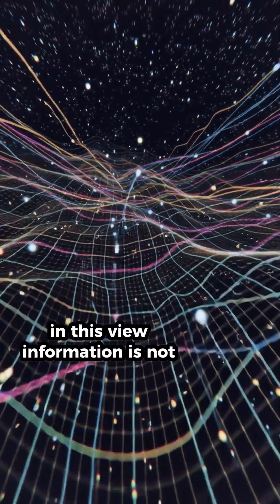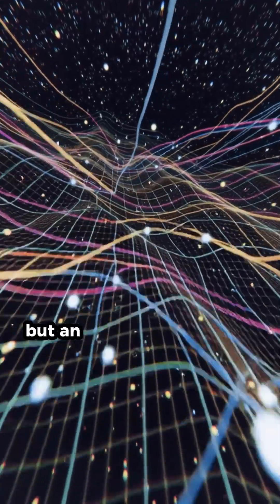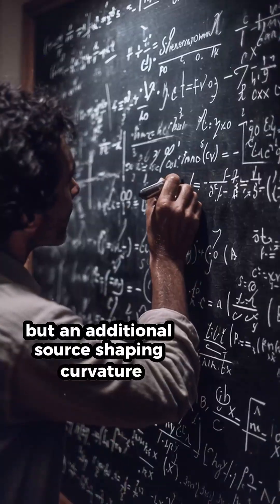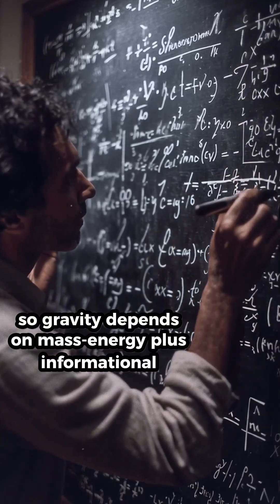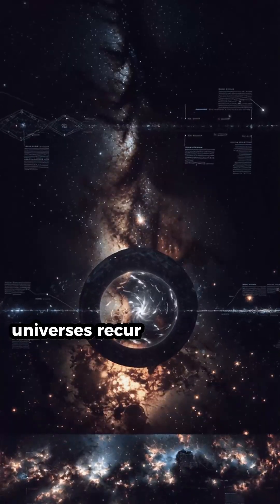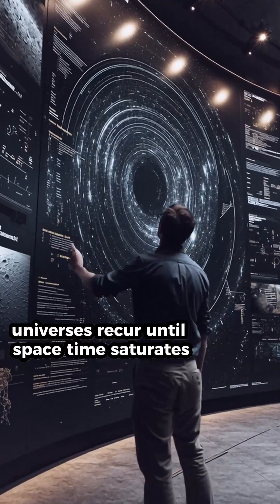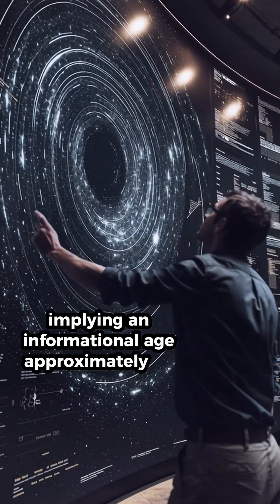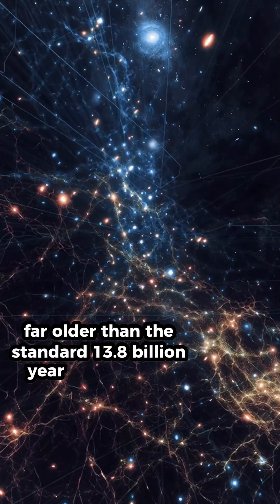Quantum Information Rules the Universe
Physicist Florian Neukart (Leiden University; Terra Quantum) argues the cosmos can be modeled as a Quantum Memory Matrix: spacetime built from Planck-length “cells” (~1.6×10⁻³⁵ m) that store quantum information. In this view, information is not matter or energy, but an additional source shaping curvature—so gravity depends on mass-energy plus informational content. The framework recasts open problems: dark matter/energy may reflect informational contributions rather than only unseen particles (e.g., axions); adding an information term to Einstein’s equations could clarify black-hole interiors and resolve the information paradox by imprinting infalling data onto spacetime’s memory cells, preserved even after Hawking evaporation. Extending the idea, Neukart suggests all interactions—strong/weak nuclear forces and electromagnetism—could emerge from dynamics on this information grid and favors a cyclic “Big Bounce” cosmology: universes recur until spacetime saturates with information, implying an “informational age” ~62 billion years, far older than the standard 13.8-billion-year thermal age. The hypothesis is testable in principle: upgraded Event Horizon Telescope observations might detect a subtly altered photon ring if information contributes to gravity. Neukart stresses the claims are bold and evidence must be commensurate, but contends that treating information as a fundamental actor—“made with information,” not “of it”—could unify quantum theory, gravity, and cosmology.